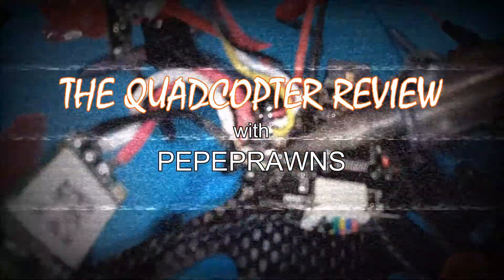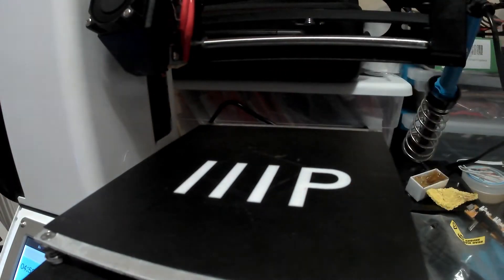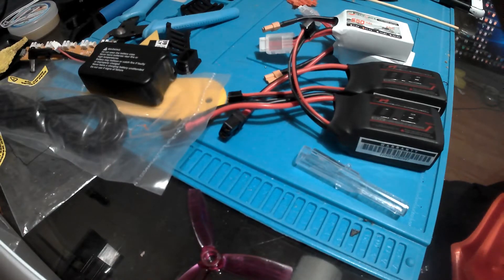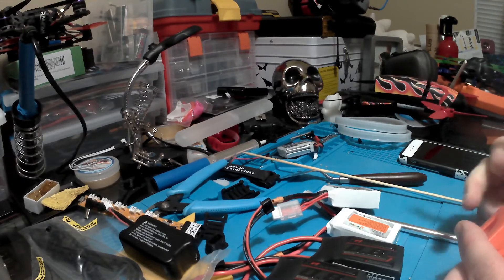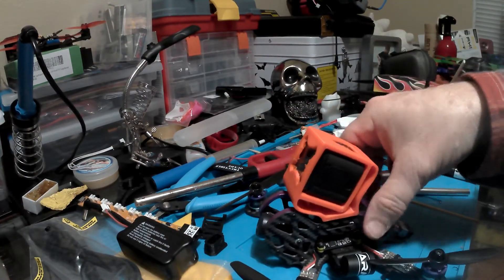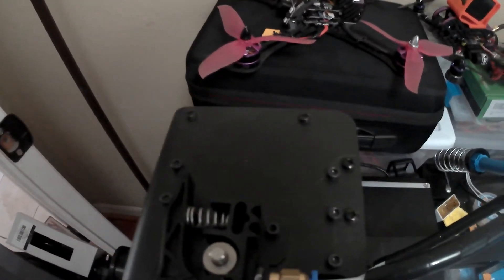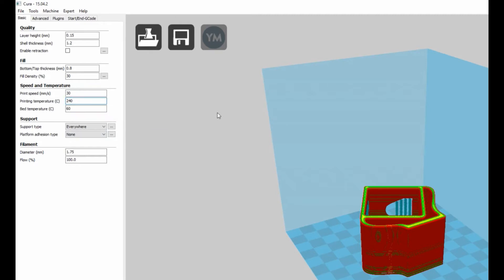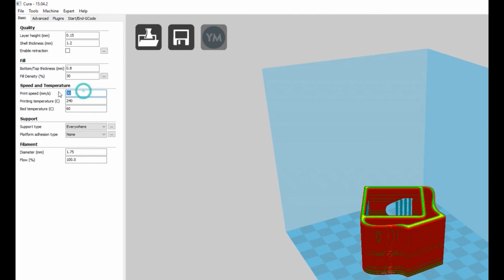Monoprice Mini V2 Budget 3d printer printing TPU Flexible Filament ✔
This is me adding a Mod to allow me to print TPU Flexible Filament in my MonoPrice  Select Mini V2 Printer.

You can get the file for the part you need at thingiverse.
Updated Flexible filament guide for mono mini select
by nuggyblake:

Print it in PLA and read/watch the man's instructions on removing the supports and etc. Use an exact o knife to clean out the holes untl your filament pushes smoothly through the part before you install the part.

Printer new at Monoprice. Check open box section for a cheaper one.

The GoPro Session Mount i am printing can be bought at Bangggod or printed from a file from thingiverse.

My settings are in the video but just remember high heat, slow extrusions, preheat your table or use blue tape, preheat your nozzle and extrude some filament before you press print to make sure you start hot with a good flow already happening.